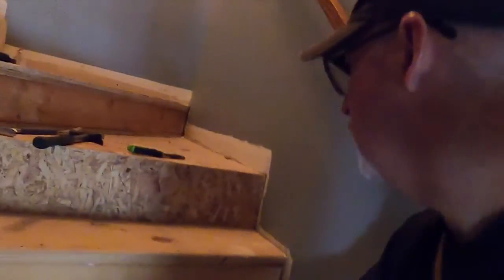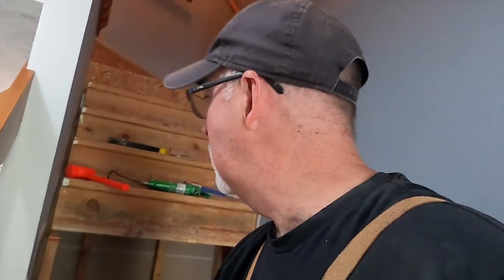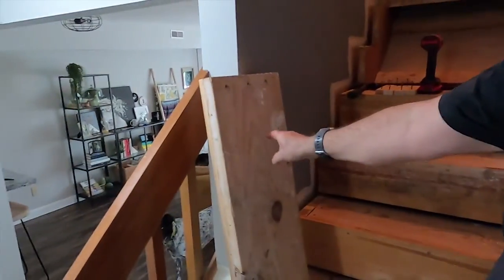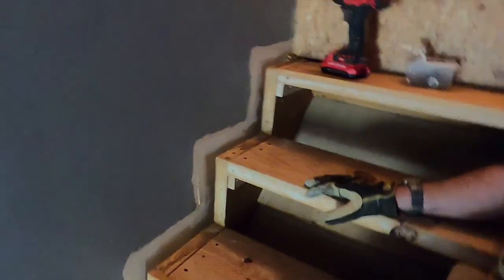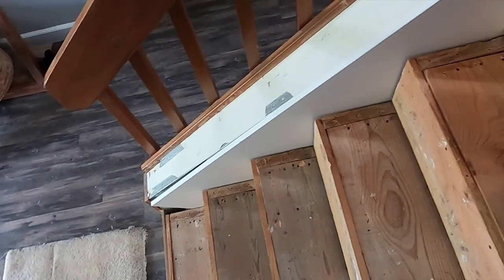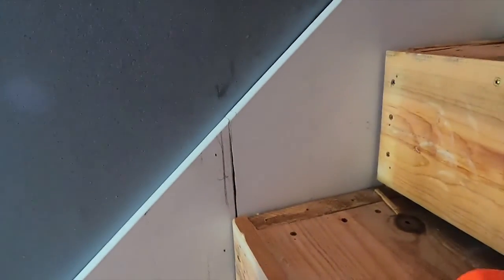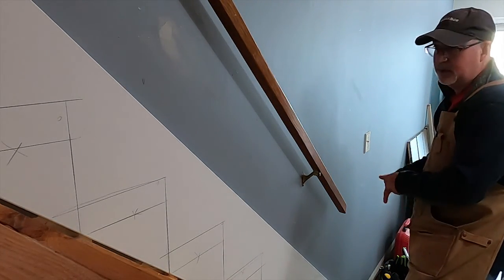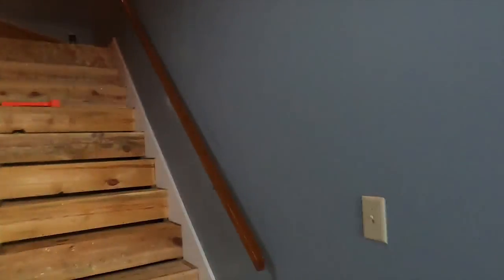Condo Renovation Resetting Staircase the Treads -Side Skirts Episode 13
It's been a few weeks since the last episode - I've continued to work on the staircase - resetting the rough treads and risers to allow for the side skirts and new risers and treads.  Now with all of the carpet off and the surfaces prepped the process should move faster.